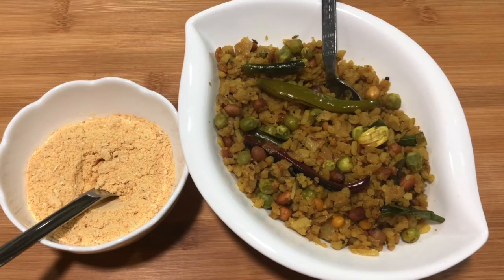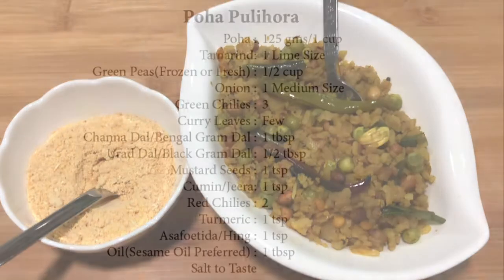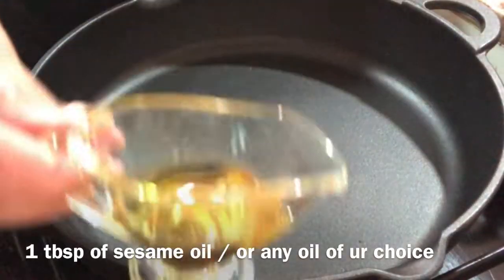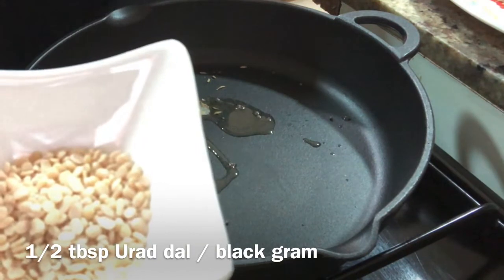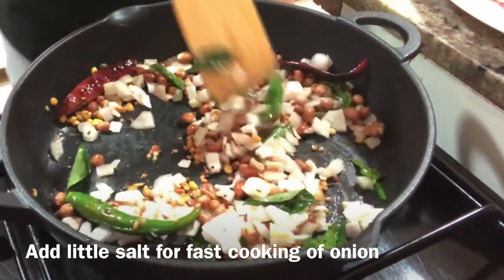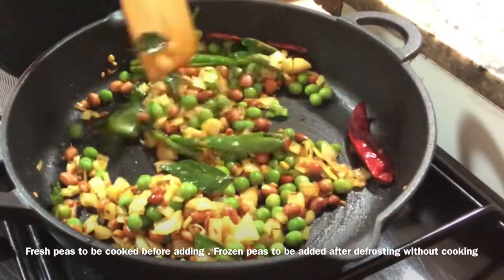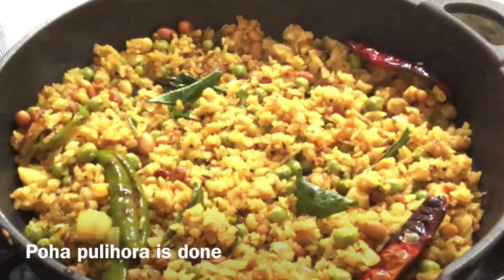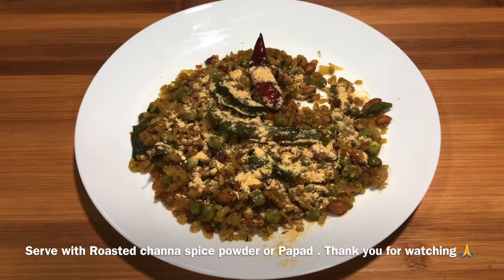Poha Tamarind Pulihora | Poha south Indian style | All Things Me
Very easy to make poha with a twist .